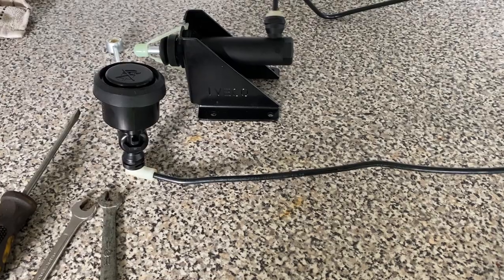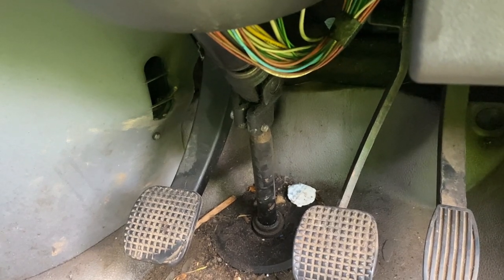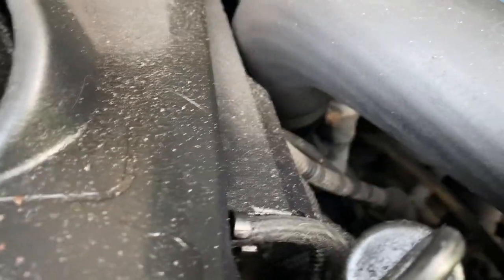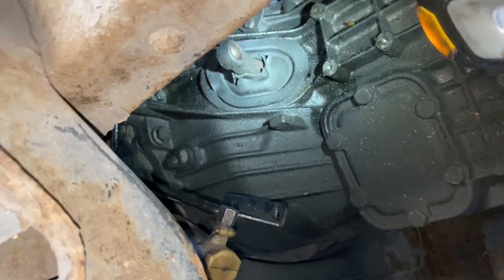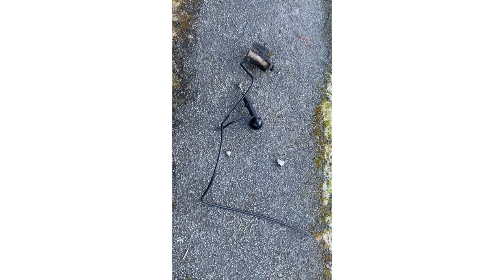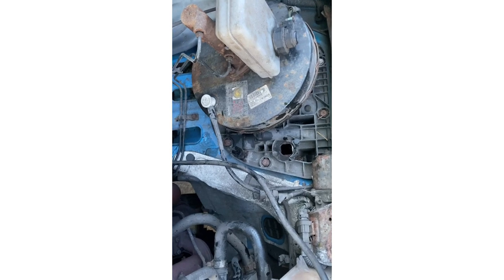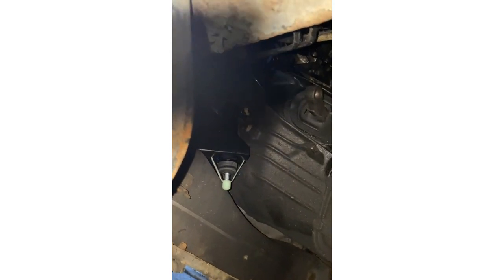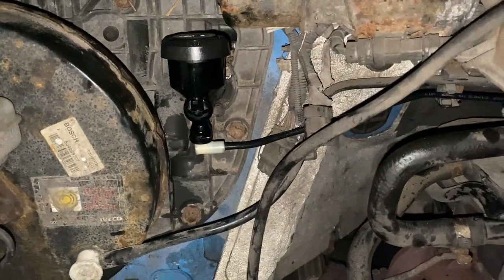Iveco daily clutch master and slave cylinder replacement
In this video I remove and replace the hydraulic clutch master and slave unit due to a leak and loosing clutch pedal to the floor